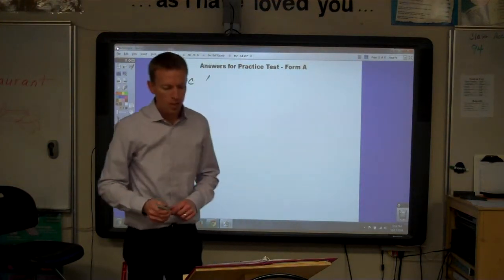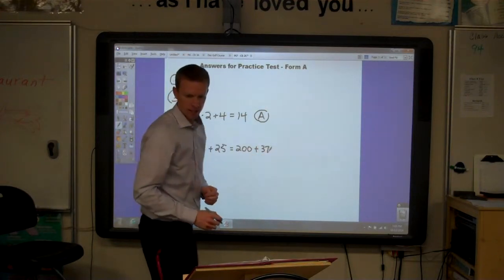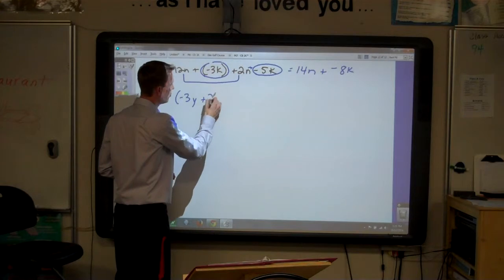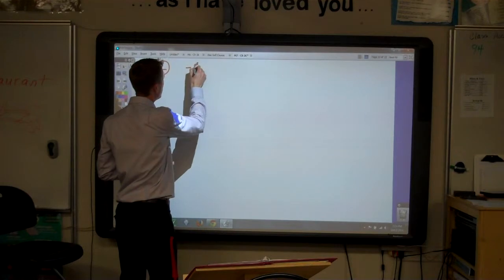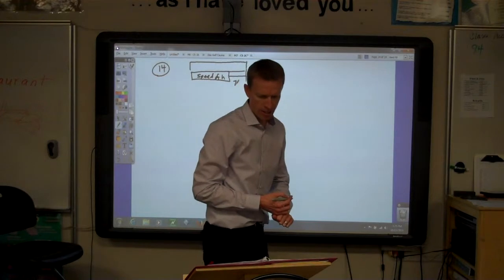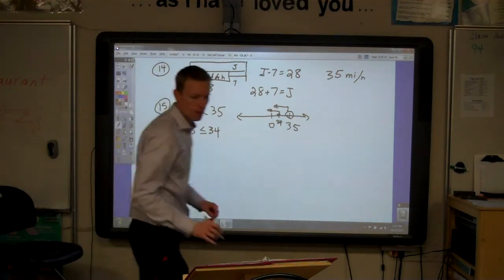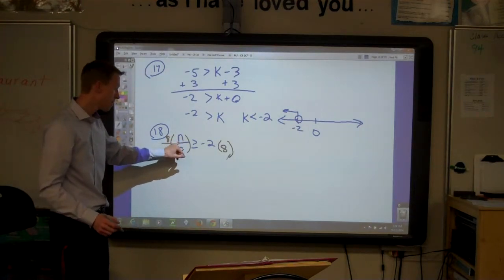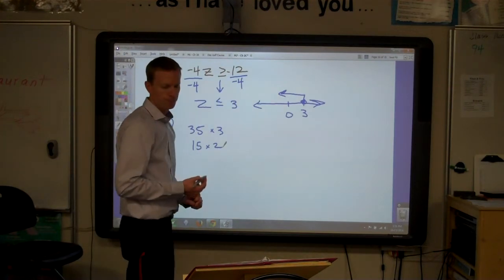M7 Answers for Ch 2 Form A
Use these examples as a study guide for the test.